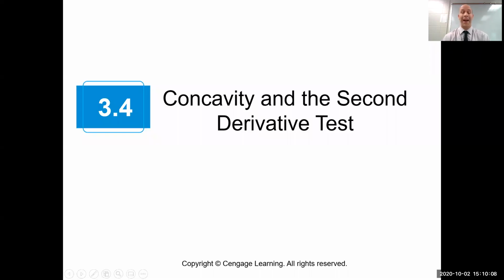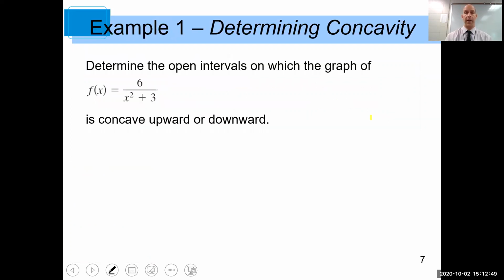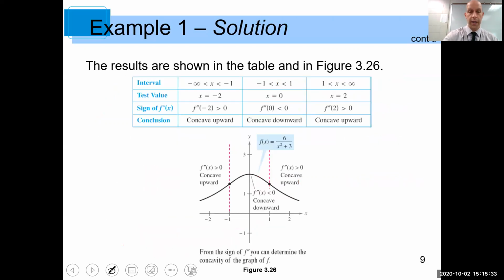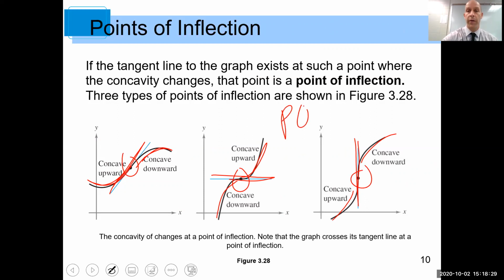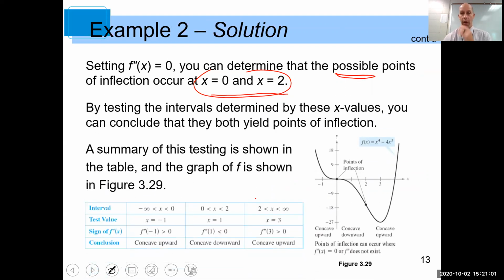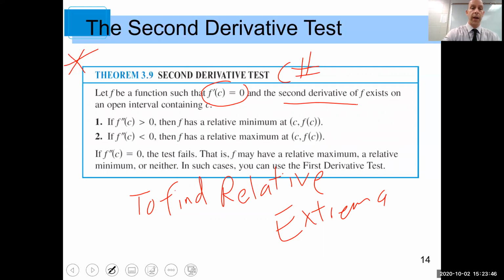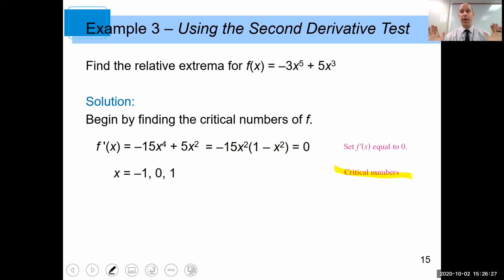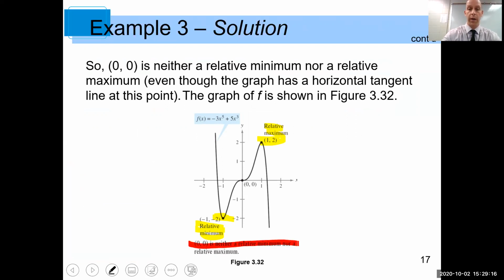3.4 Concavity and 2nd Derivative Test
3.4 Concavity and 2nd Derivative Test